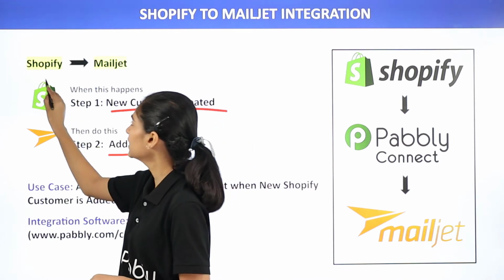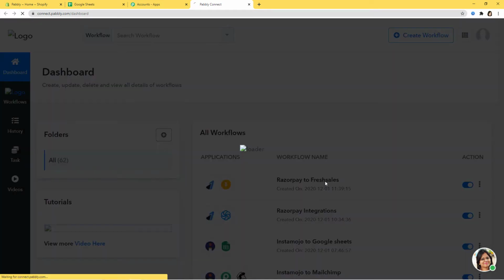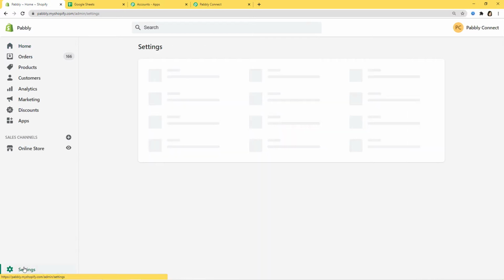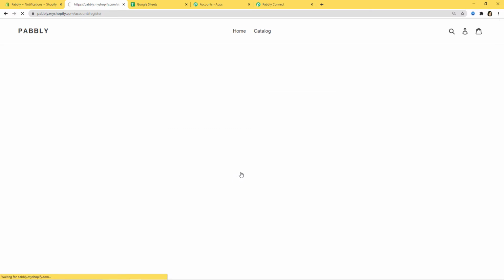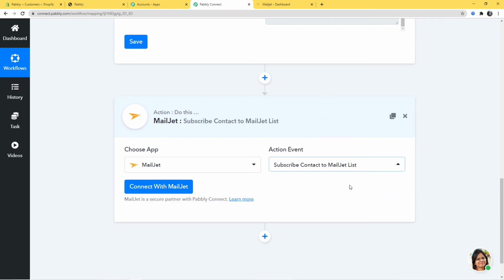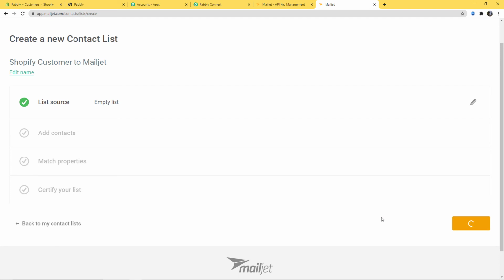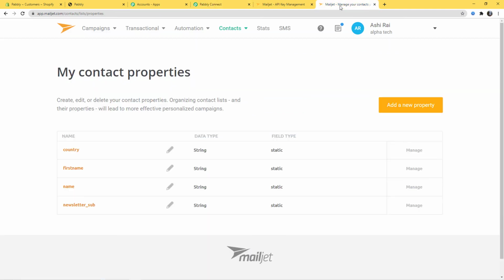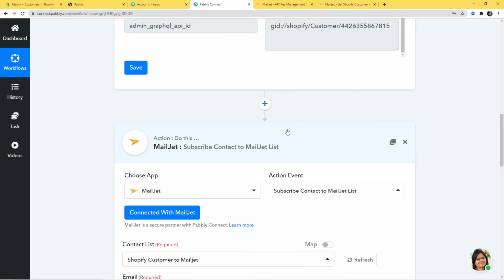Instantly Add Contact to Mailjet List from New Shopify Customer | Shopify Mailjet Integration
✅ In this video, we will learn how to instantly add contact to Mailjet list from new Shopify customer using Pabbly Connect.

Shopify Mailjet Integration